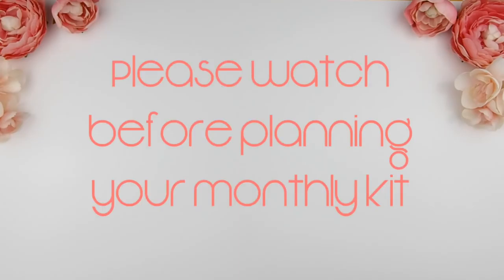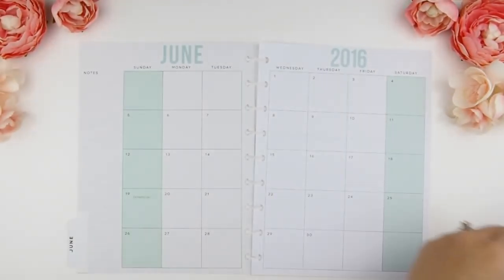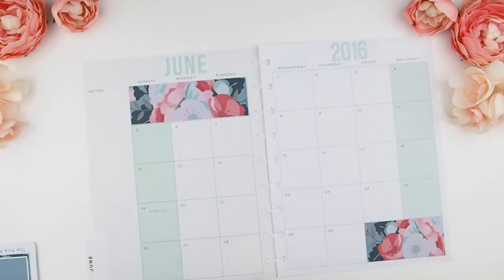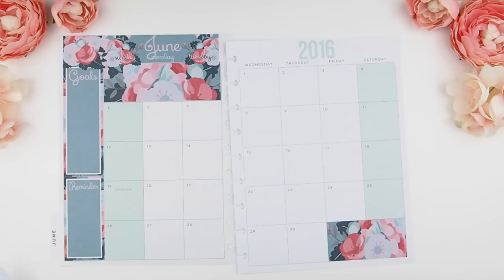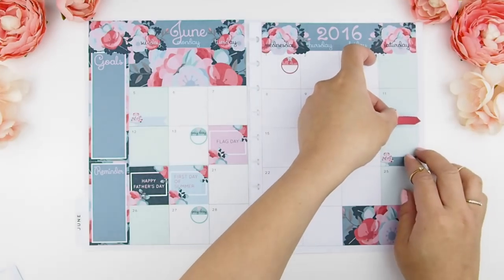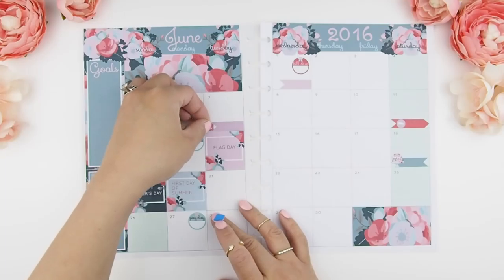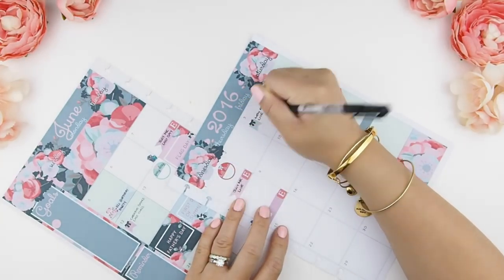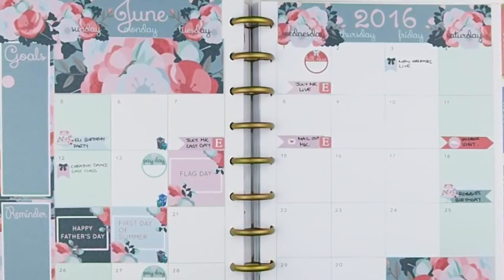Plan With Me ❤ JUNE MONTHLY ❤ ThePinkRoomCo.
Hello Beautiful!

❤This is for the Month of JUNE 2016.  ❤

XOxoXO

Mambi Happy Planner